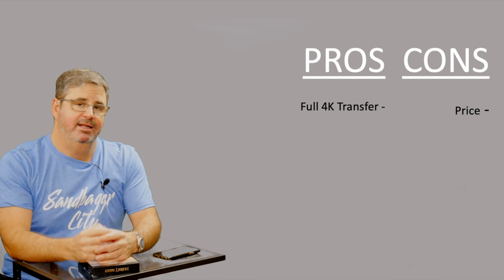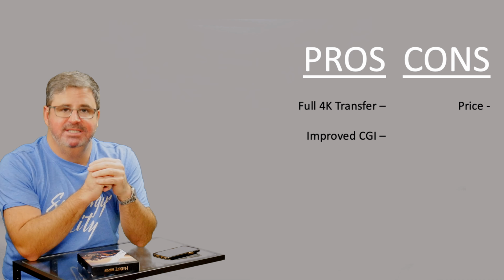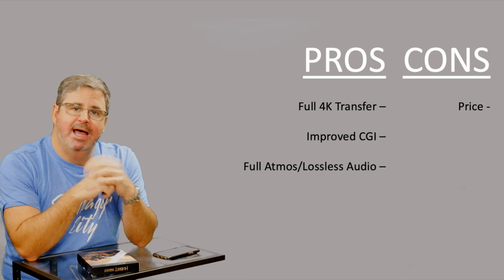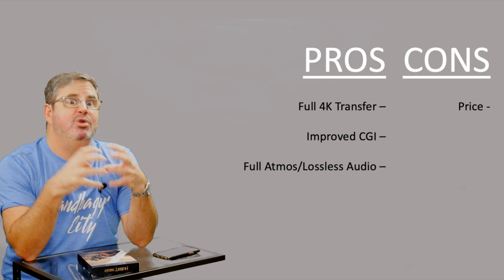The Hobbit 4K Review - Fabulous Flix (4K)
Here is my review of the 4K Remaster of the Hobbit. I watched them all on New Year's Eve and they were brilliant! Have a look at how Peter Jackson absolutely nailed the remaster of this classic. From the audio to the visuals this was virtually perfect.